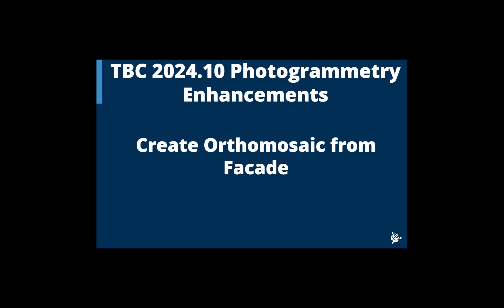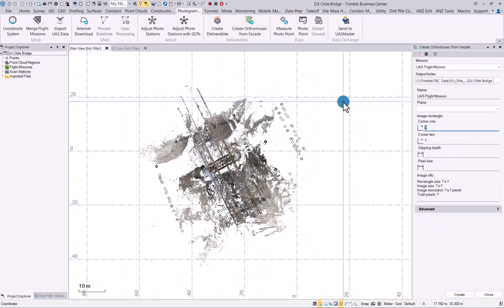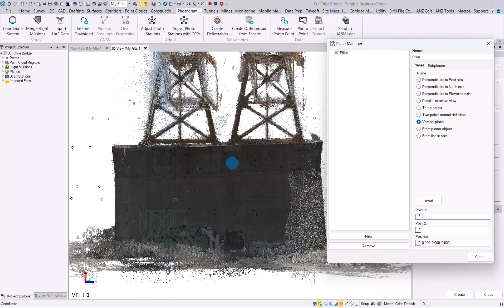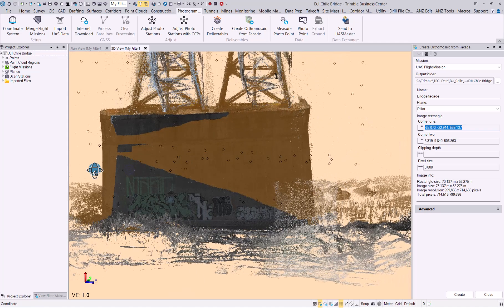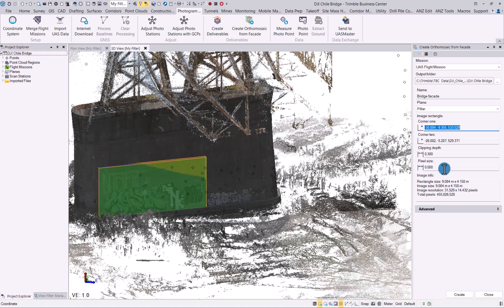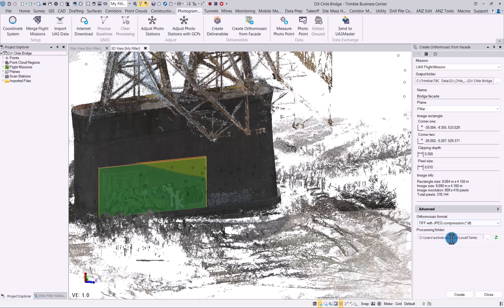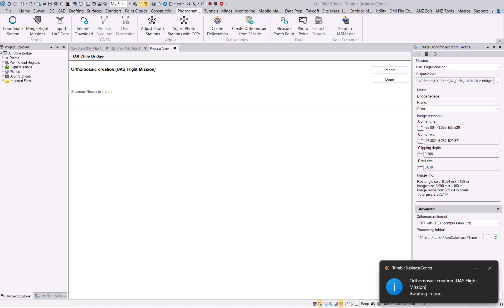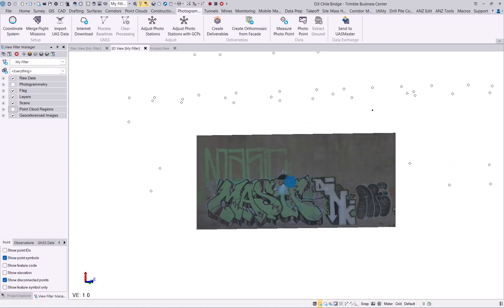TBC 2024.10 Create Orthomosaic from a Facade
This video highlights the new “Create Orthomosaic from a Facade” command in TBC. Use the Create Orthomosaic from Facade command along with a custom-designed cutting plane to create an orthomosaic TIFF photo of a vertical facade, such as the face of a building composed of many images captured with a UAS drone. The TIFF file, along with the companion text file containing 3D coordinates for the orthomosaic, can be imported into the current, or any, TBC project as a georeferenced image.
For questions, contact your local Trimble representatives and distributors.